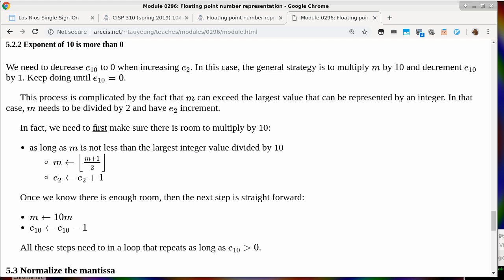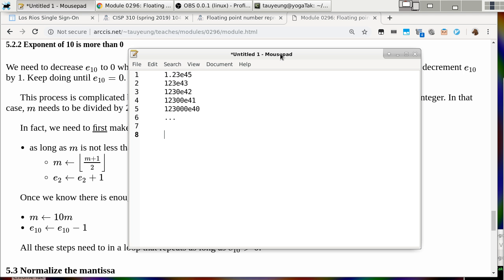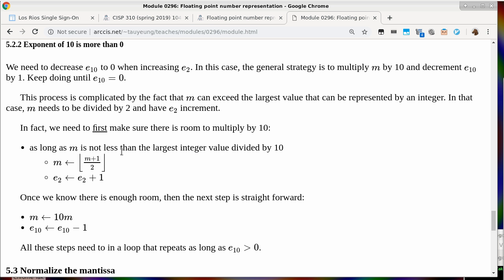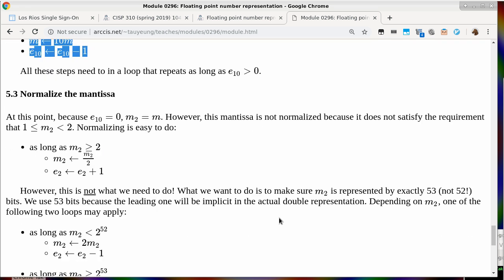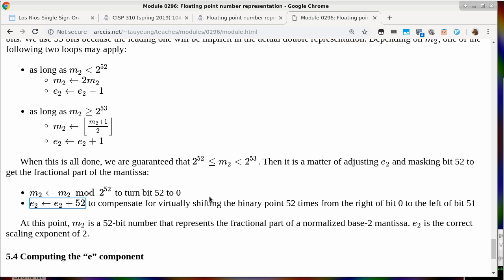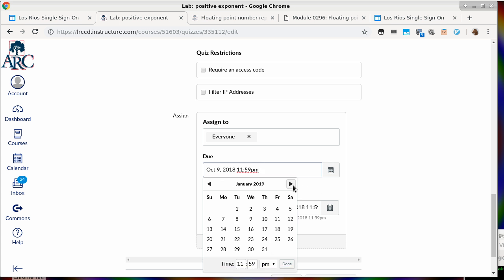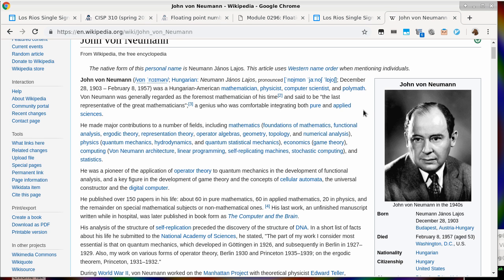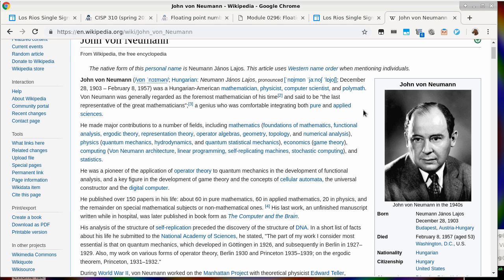20190305 cisp310 part 2